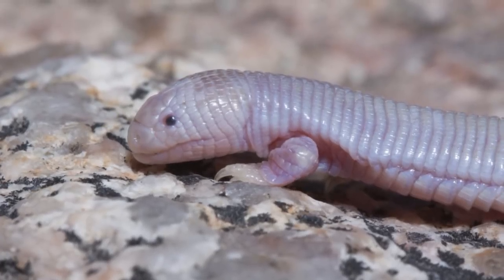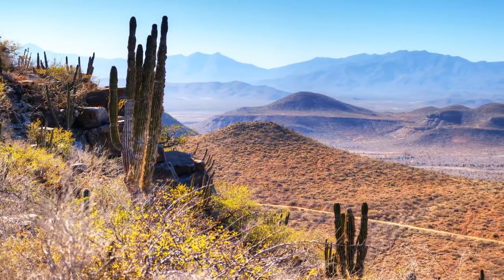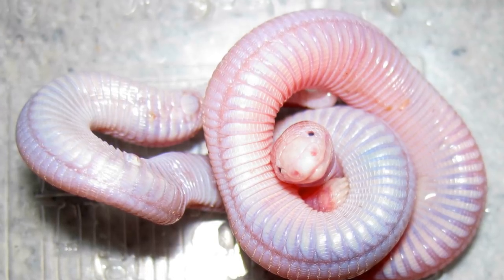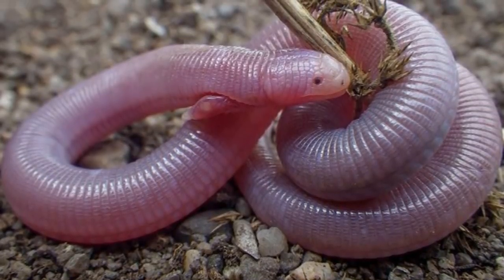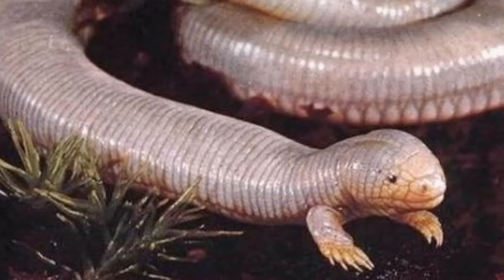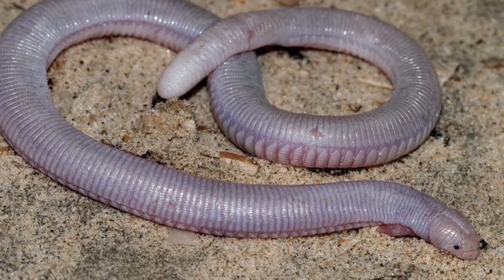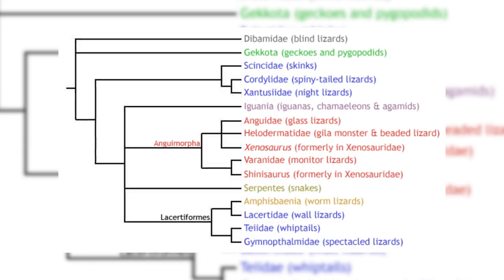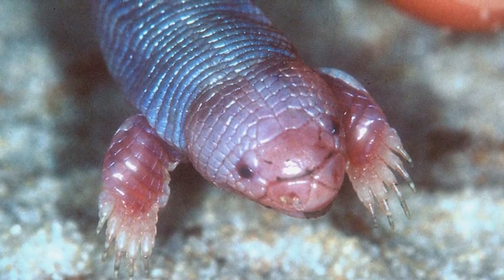The Mexican Mole Lizard - Animal of the Week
This week we're looking at the bizarre-looking Mexican Mole Lizard (Bipes biporus), a kind of amphisbaenian that possesses a pair of front limbs.